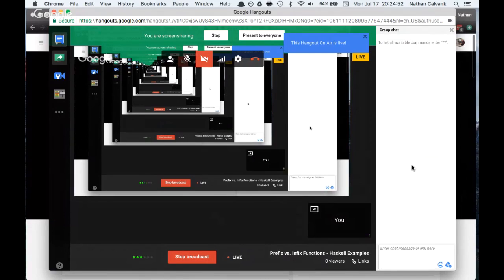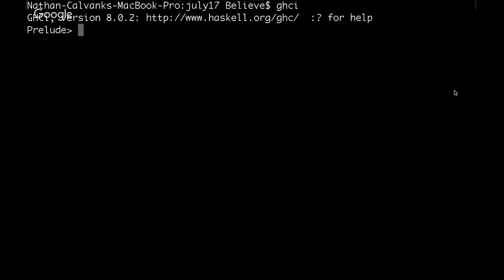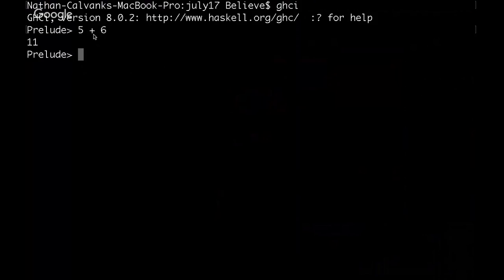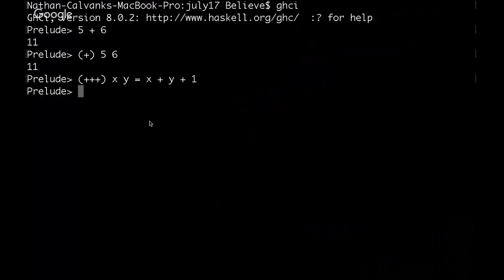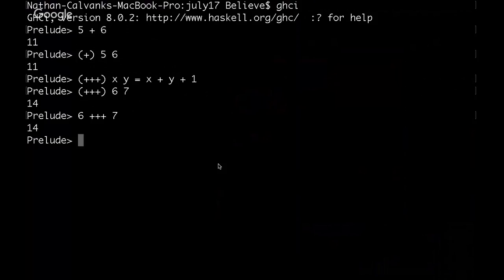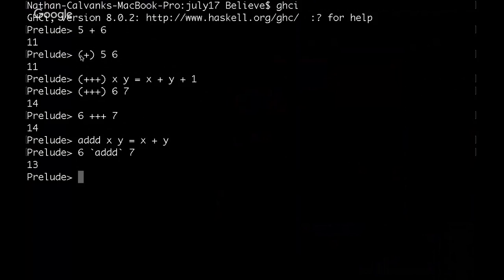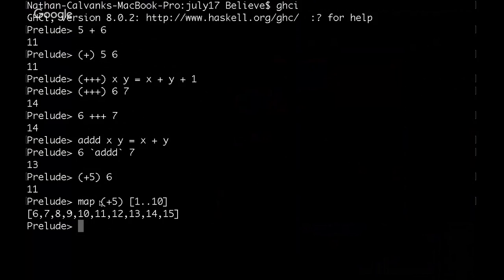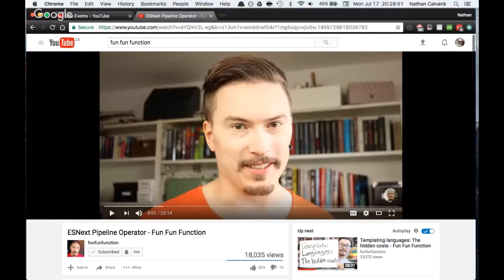Prefix vs. Infix Functions - Haskell Examples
In this quick video, I just show the difference between infix and prefix functions.